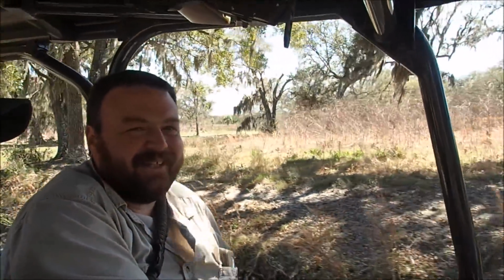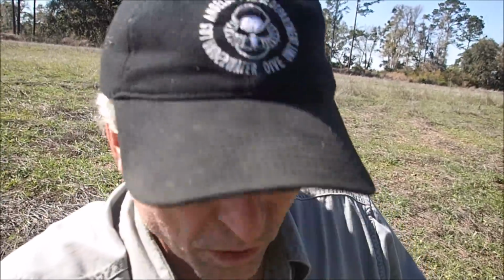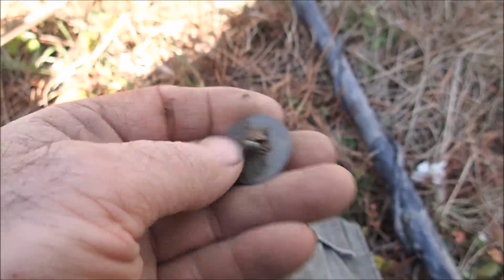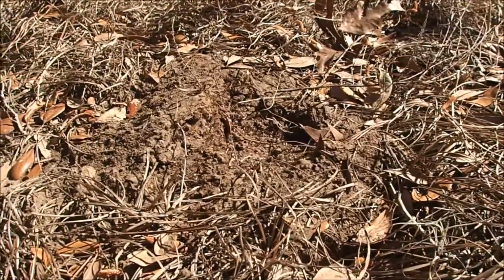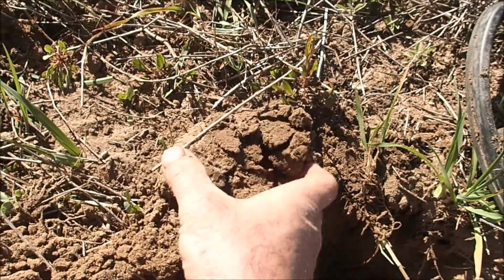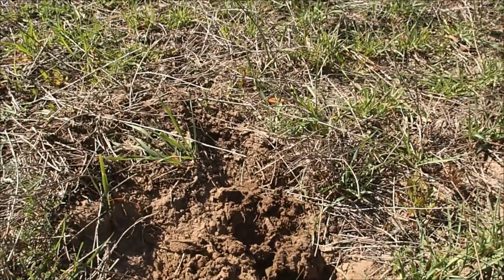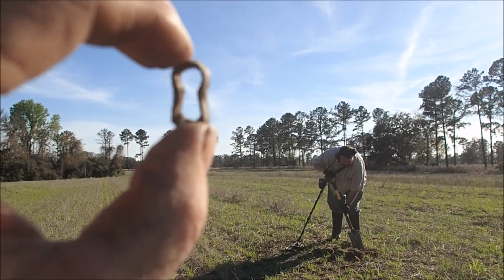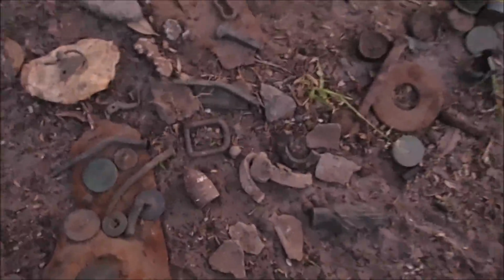Metal Detecting Colonial And Civil War Relics In South Carolina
Join me and Billy as we metal detect old plantation sites in coastal South Carolina. We find colonial buttons and other cool artifacts and even a Civil War relic or two!